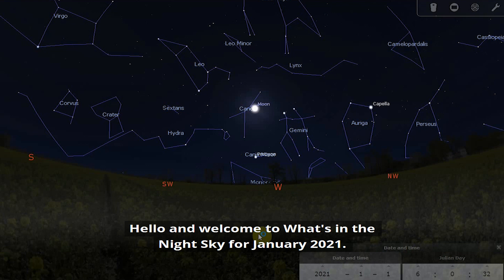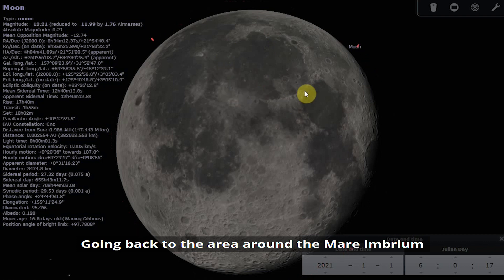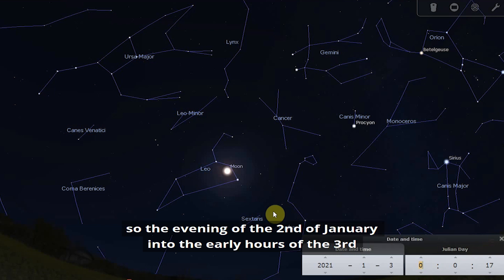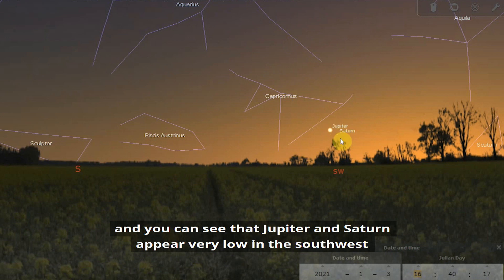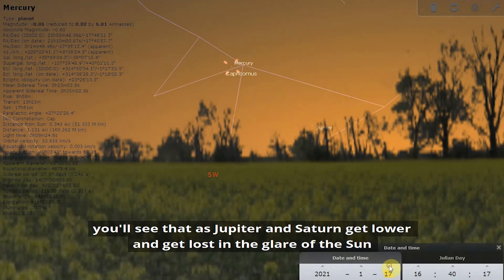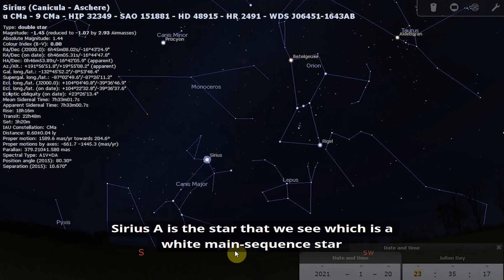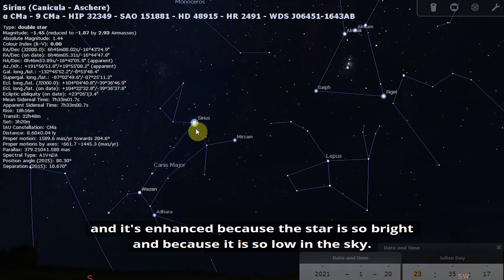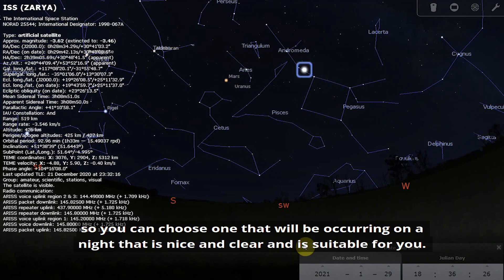What's in the Night Sky: January 2021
In January 2021 you can spot the planets Mercury, Mars, Jupiter and Saturn, look out for the Quadrantids meteor shower and we'll be celebrating the 50th anniversary of the Apollo 14 mission to the Moon. The constellation of the month is Canis Major. 🌌🔴🌖🌃🔭

Whether you're a novice or an expert, check out Hayley's tour of the night sky to find out what you can see this month.